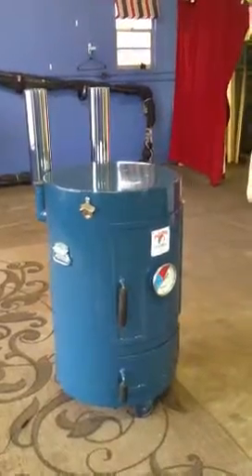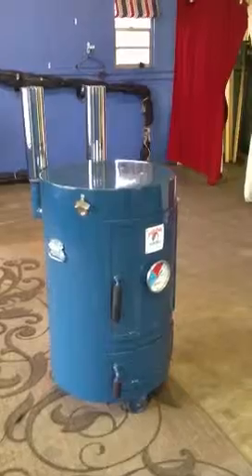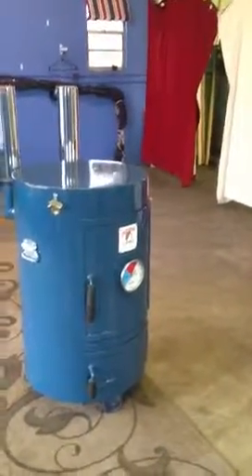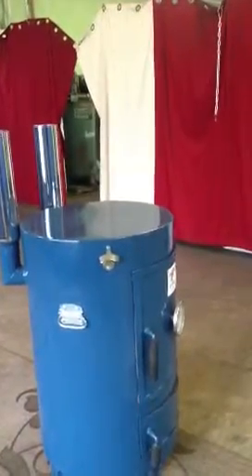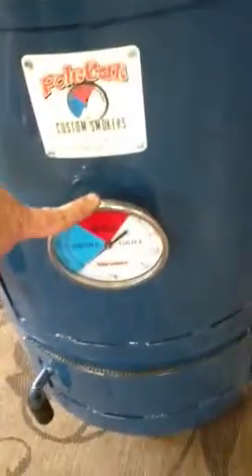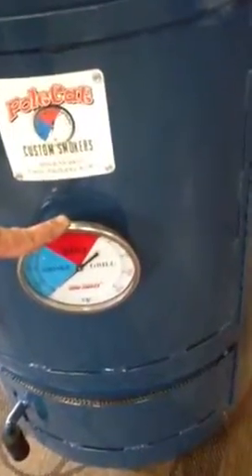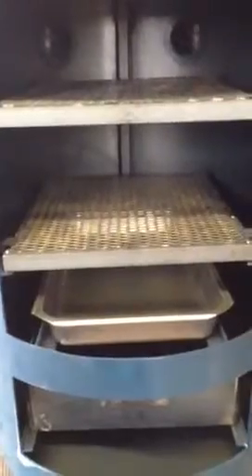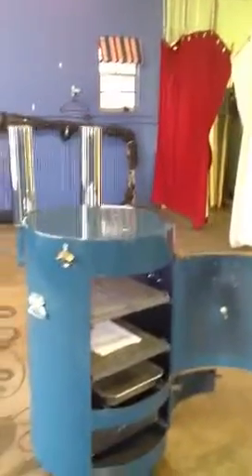Polecat Custom Smokers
These things hold alot of meat and are such a great design.